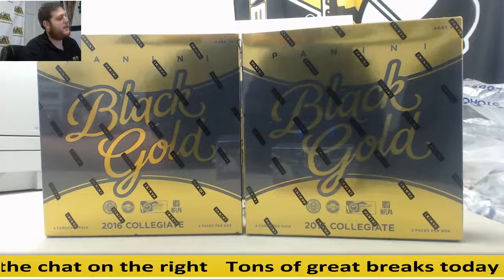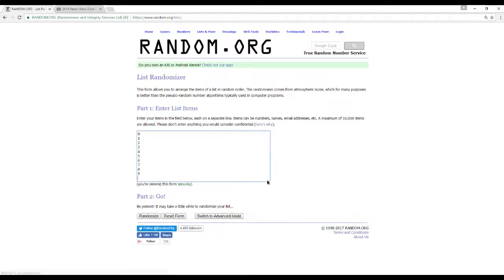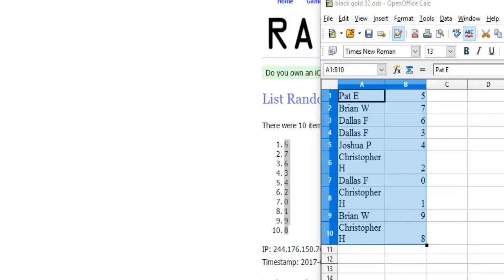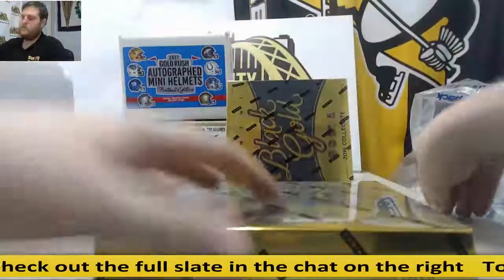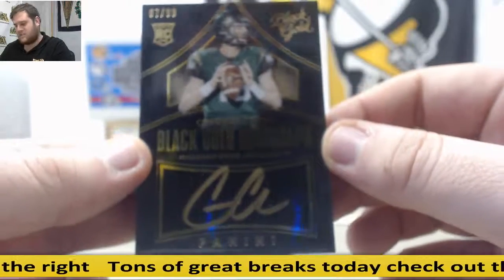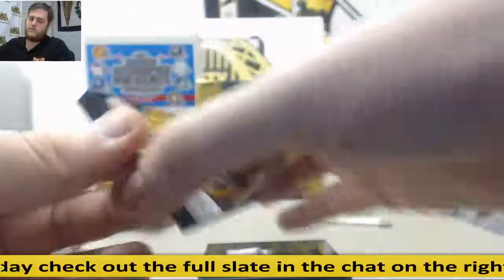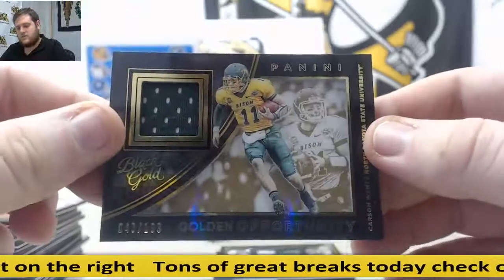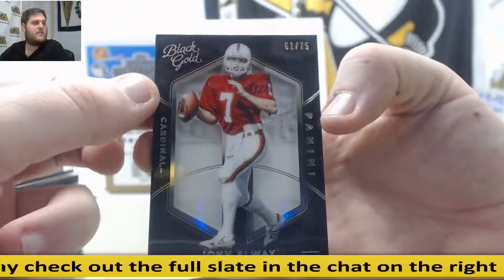2016 Panini Black Gold Collegiate Random Serial # Dual Box GB #32